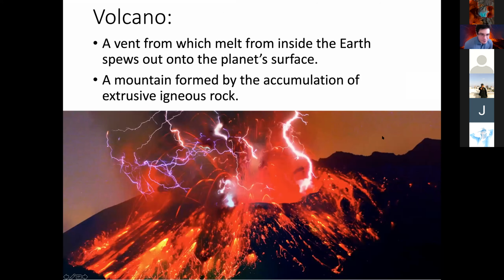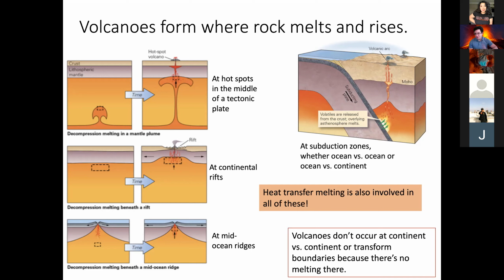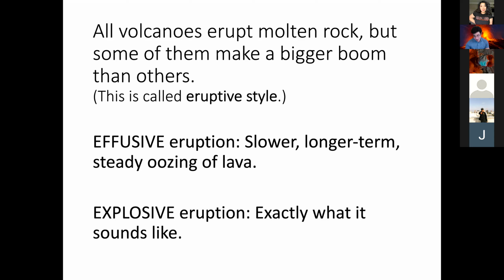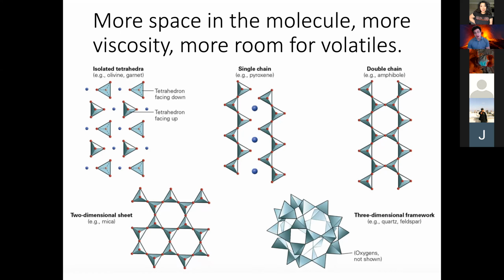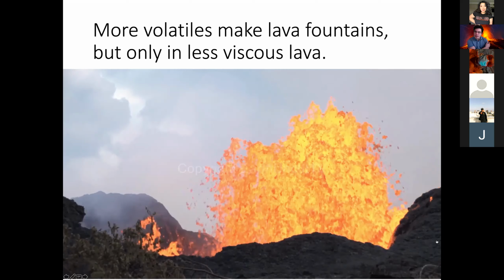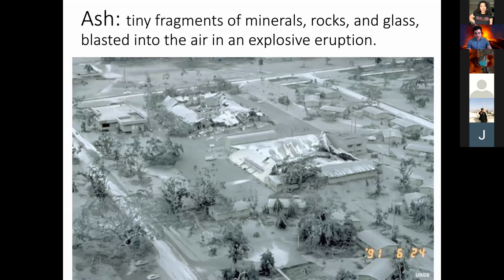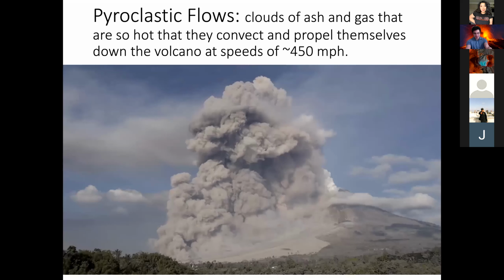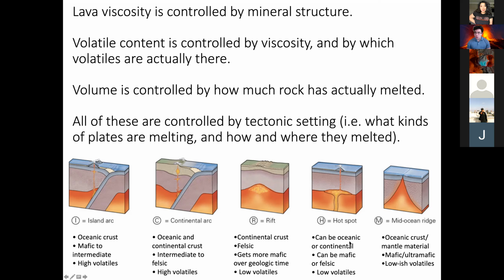5 October 2020: How Volcanoes Work